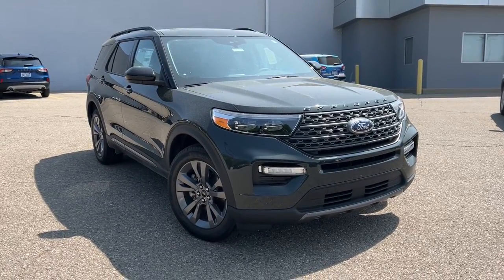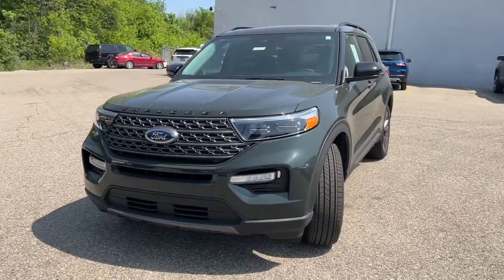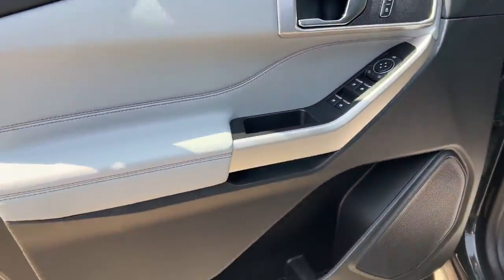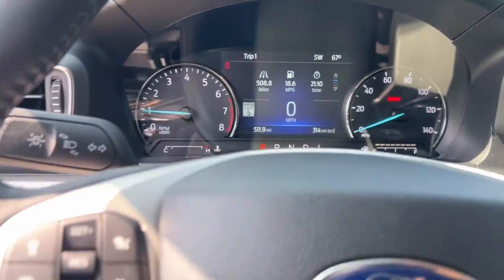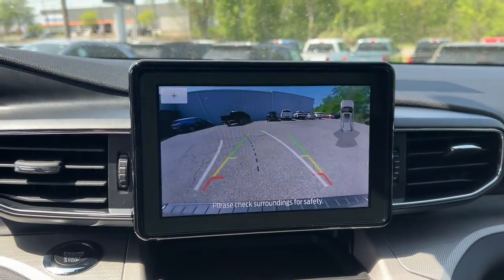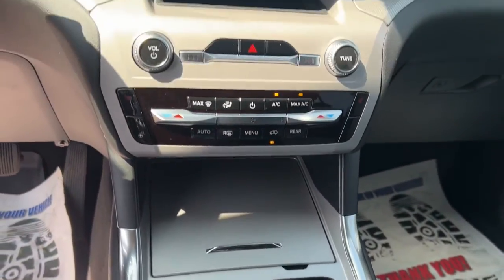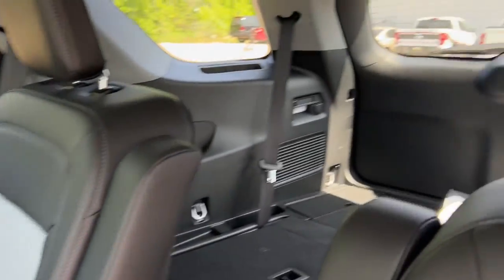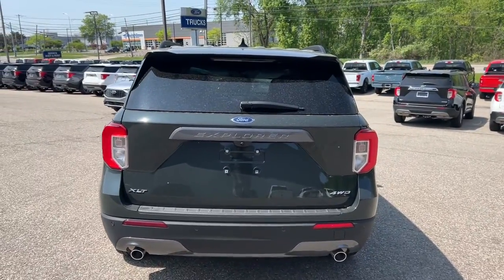2023 Ford Explorer Wayne, Livonia, Belleville, Plymouth, Canton 230473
Green Metallic Used 2023 Ford Explorer XLT available in 37300 Michigan Avenue, Wayne, Michigan at Jack Demmer Ford. Servicing the Wayne, Livonia, Belleville, Plymouth, Canton, MI area.

2023 Ford Explorer XLT - Stock#: 230473

2023 Ford Explorer XLT 2023 Ford Explorer XLT in Forged Green Metallic vehicle highlights include. brbrbrOdometer is 1179 miles below market average! Clean CARFAX. 20/27 City/Highway MPGbrbrJack Demmer Ford is 15 Minutes From Everywhere! Discover the Demmer Difference.